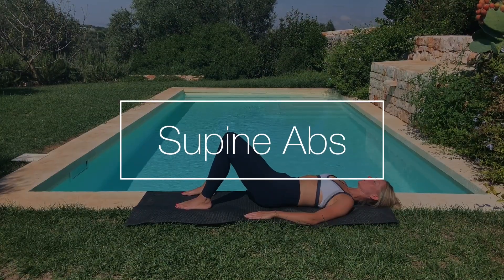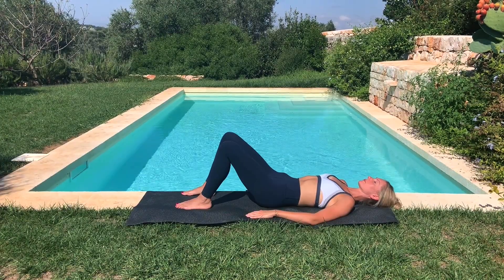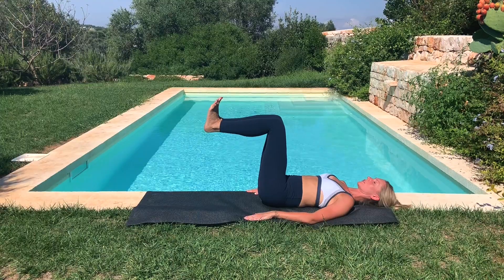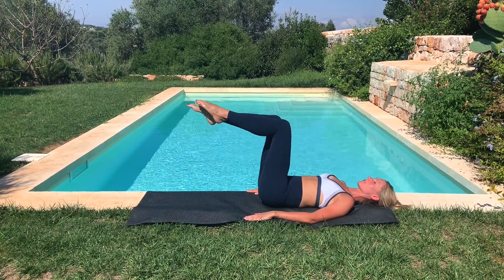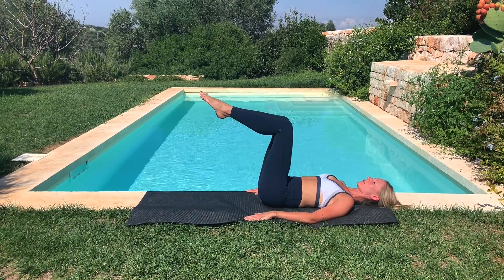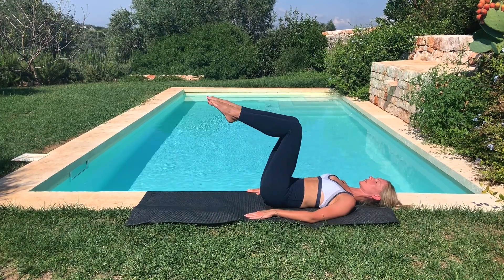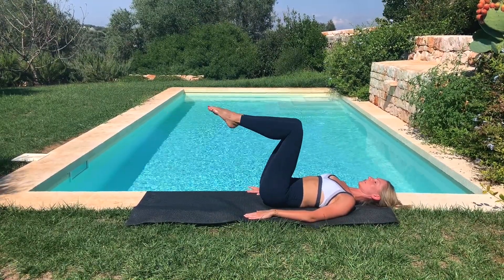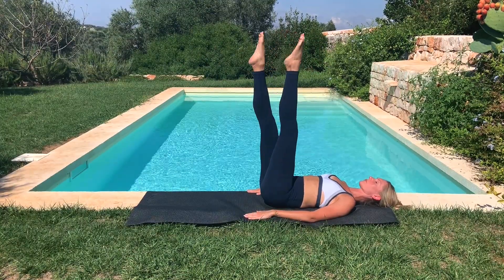Supine Abs - mini abs workout leaving head & shoulders on the ground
This 6 min workout (filmed in rural Puglia, Italy) is an abs session focused on the lower abs and deep core muscles.  A great series for anyone experiencing shoulder and/or neck problems, as they never leave the ground.  As with most Pilates workouts, be mindful to follow my vocal tips to isolate various body parts to prevent compensating and getting out of alignment.  The feeling and correct position is often subtle but makes a huge difference to the groups of muscles being worked and targeted. Enjoy!